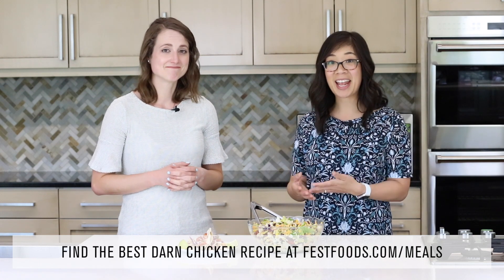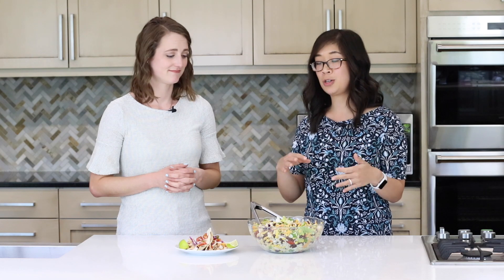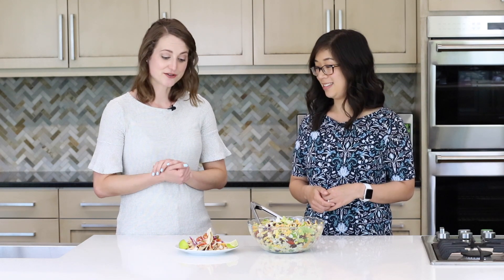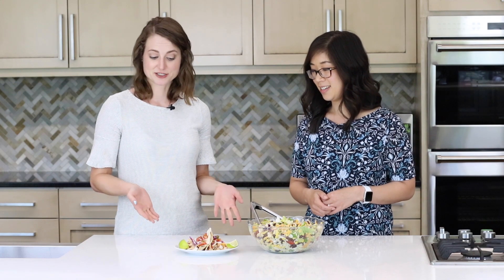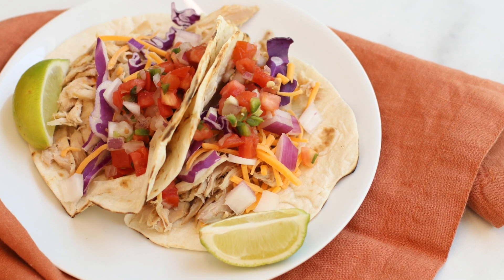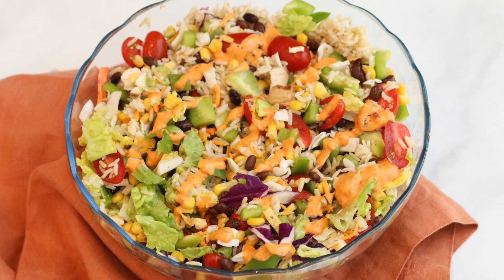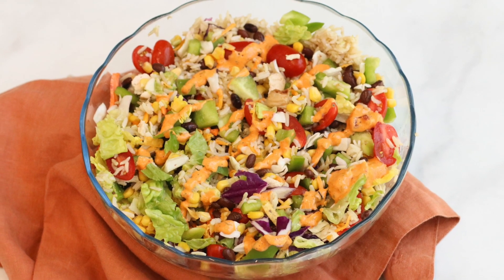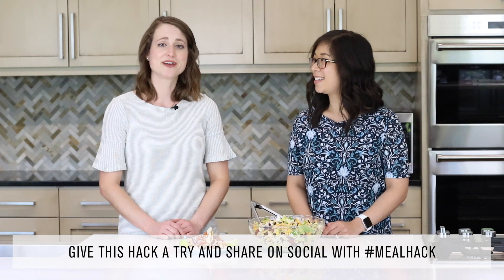MealHack: How to Use One Protein Many Ways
Let's make mealtime more manageable! Bake, grill or cook your favorite protein at the beginning of the week to enjoy during multiple meals. Our Festival Foods Mealtime Mentors Casey and Jenni are showing us how they use chicken in two different meals.